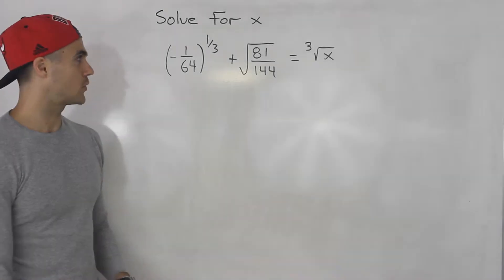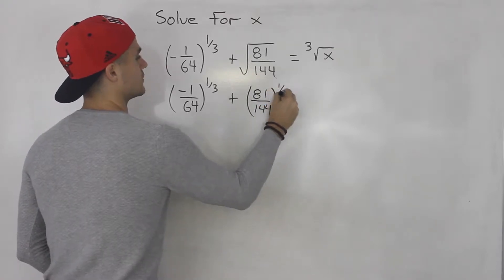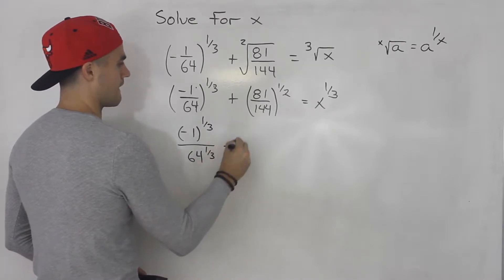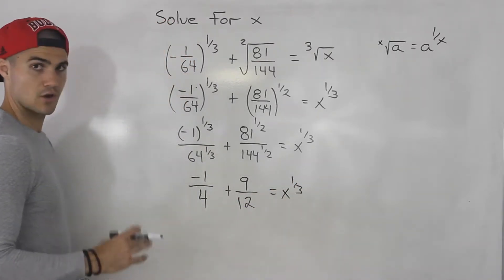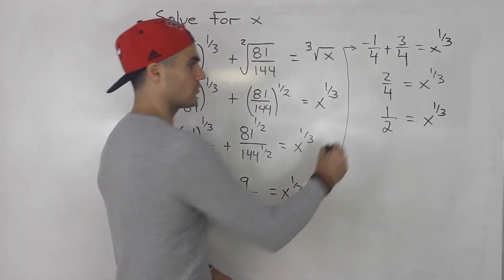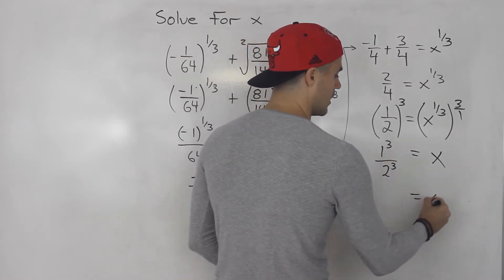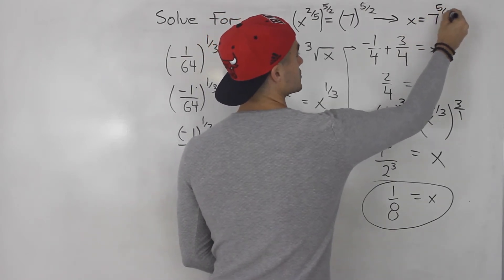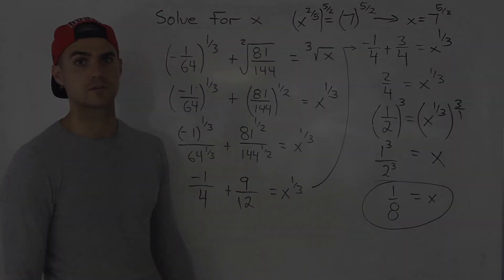MCR3U - Solve Equation with Rational Exponents - Grade 11 Functions